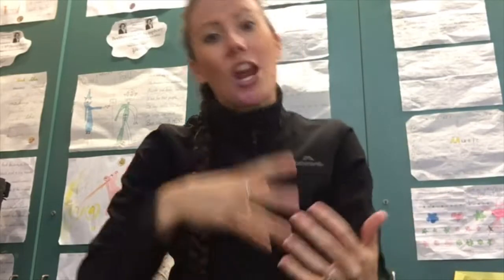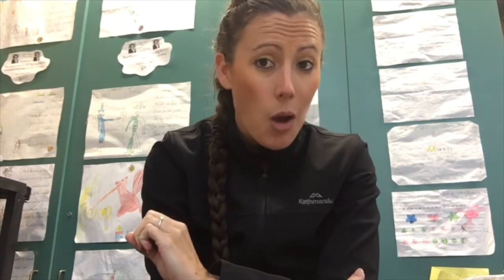Drama Game: One Word Whittle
PIZZAZZ! Primary Performing Arts presents Quick Drama Games For Kids - a FREE and easy Drama activity that develops performance skills.

This fun lesson is best suited to primary aged students from Year 2 to 6, and requires little prep from the teacher or parent facilitating the lesson.

Played in groups of 2 or 3.

RESOURCES REQUIRED:
None: Just what the video and you are away!

Kids Drama Games